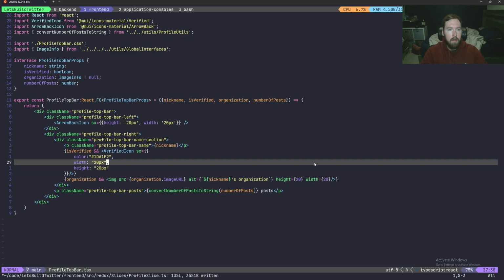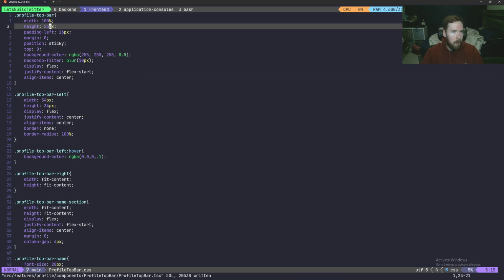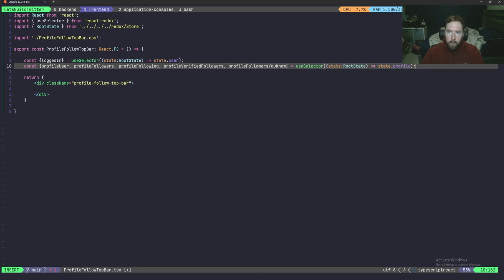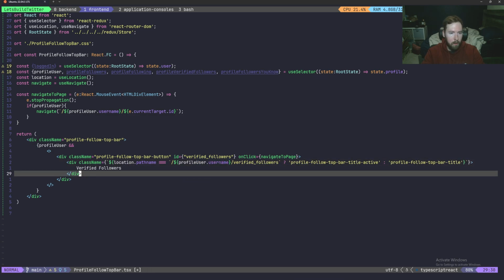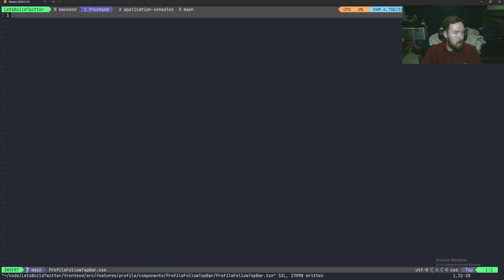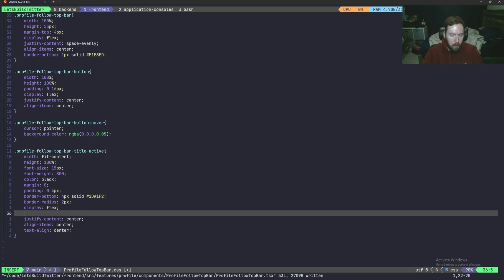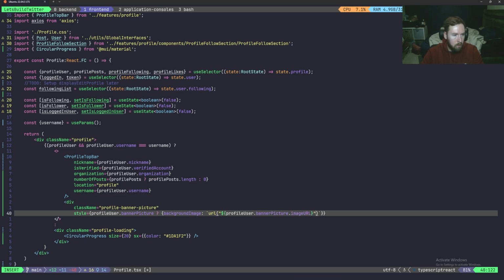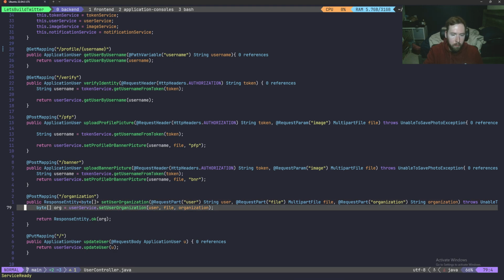Lets Build Twitter From the Ground Up: Episode 215 || Java, Spring Boot, PostgreSQL and React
In this episode we start actually working on components of the Profile page. We start out updating the ProfileTopBar component to be more flexible because it is also going to be used when on a users following/followers page. We add a new container div, setup proper navigation with the back button, and display information conditionally based on the users location. After we updated the ProfileTopBar we created a new component called the ProfileFollowTopBar which will help indicate which of the profile users following page you are on, and also allow you to navigate between the different pages. Once this was completed and styled, we added it to be rendered in the ProfileTopBar whenever you are in one of the users following pages. Finally we re-added the ProfileTopBar to the Profile page, as well as the banner so that the profile is no longer a barren white page.